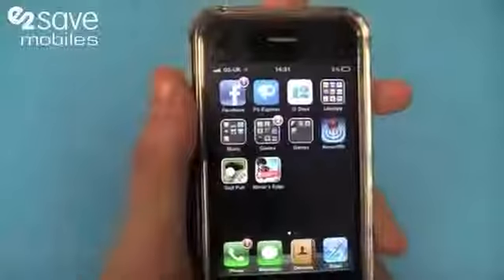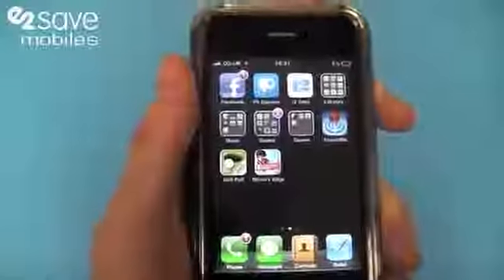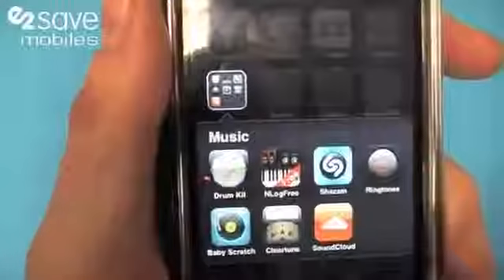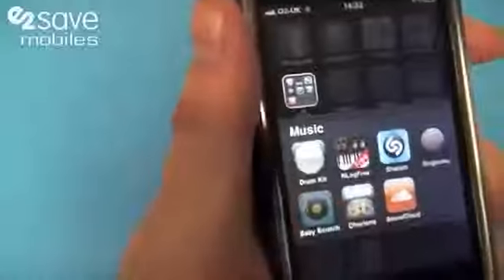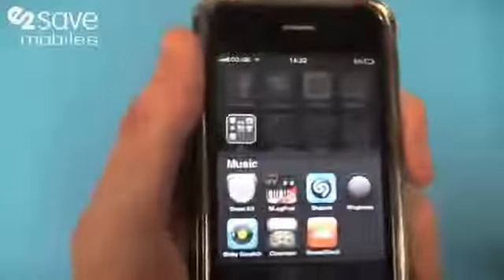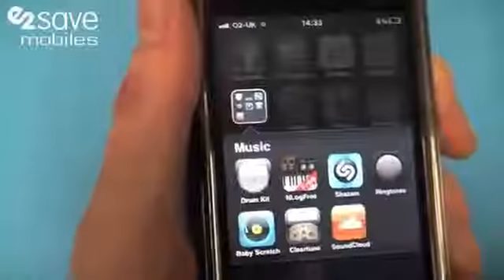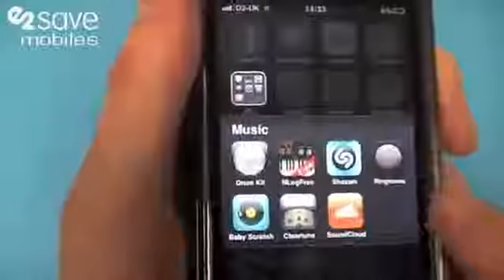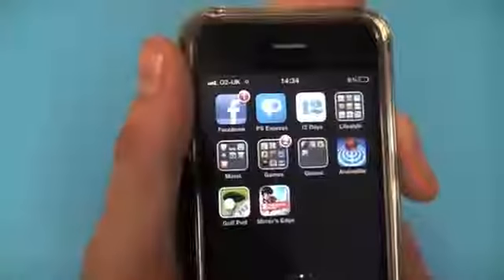Best Music Apps The App Sessions